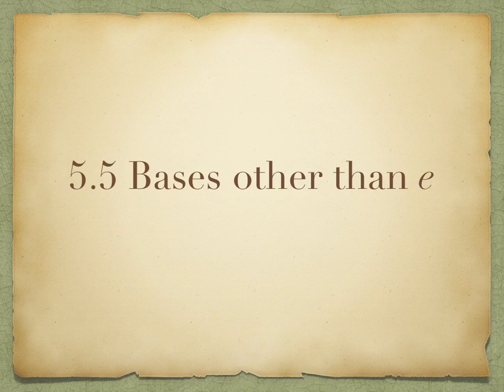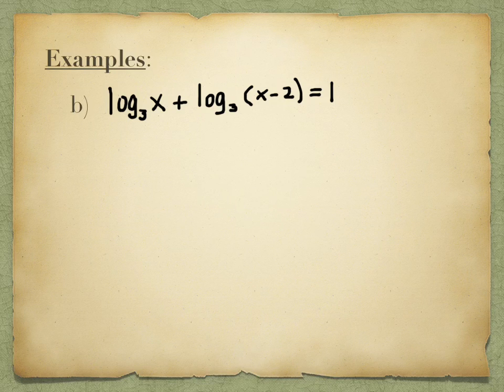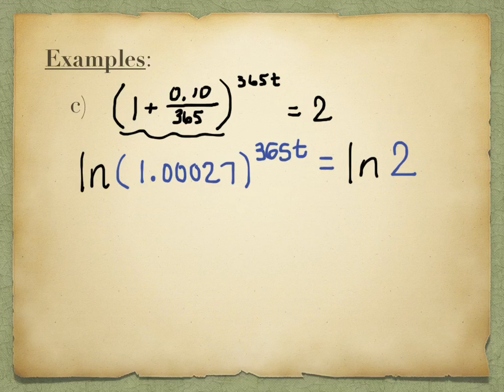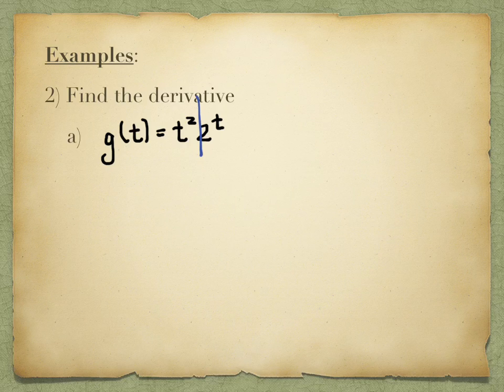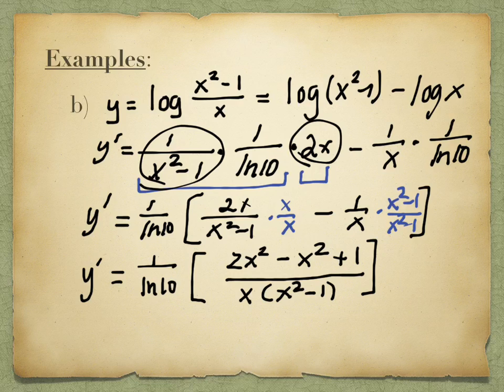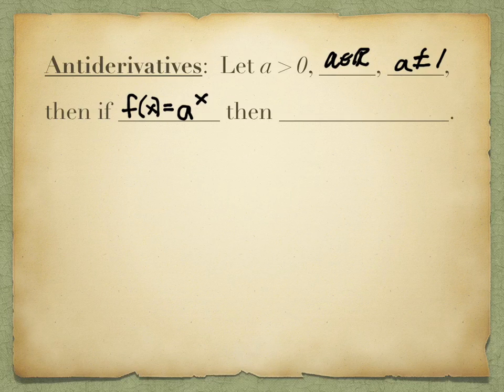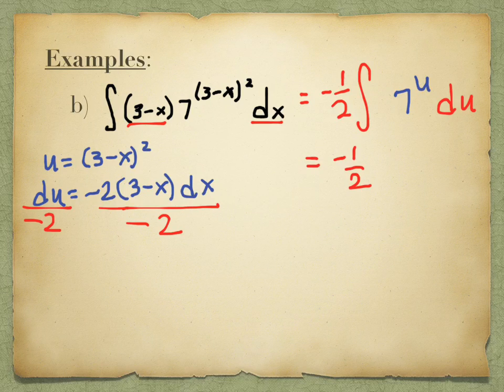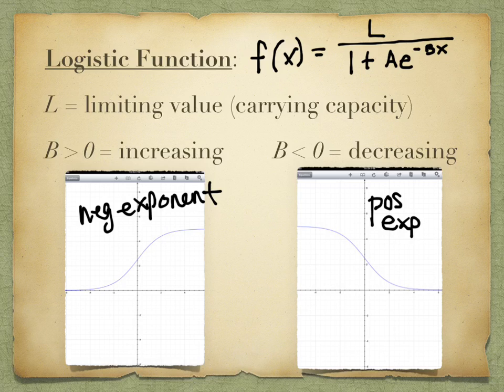5.5 Bases other than e